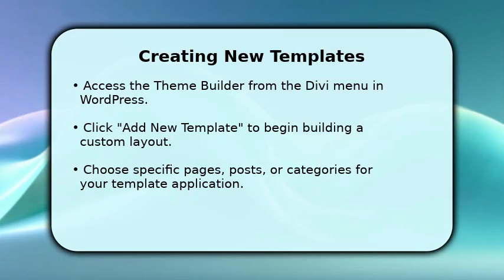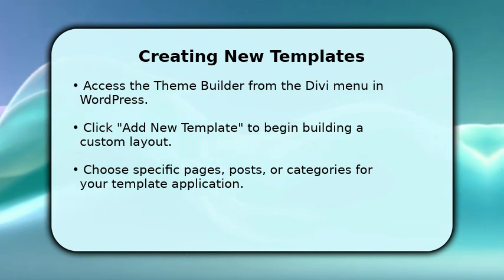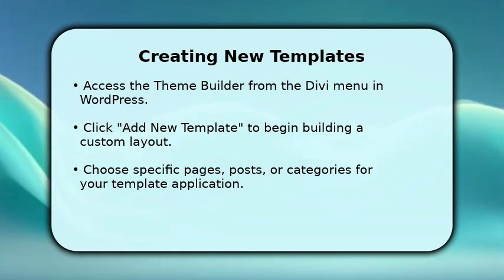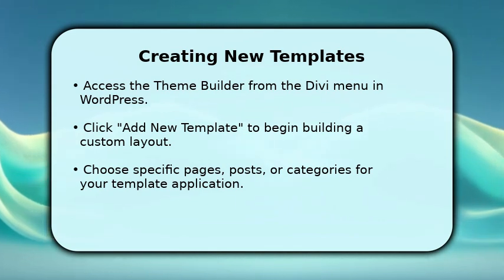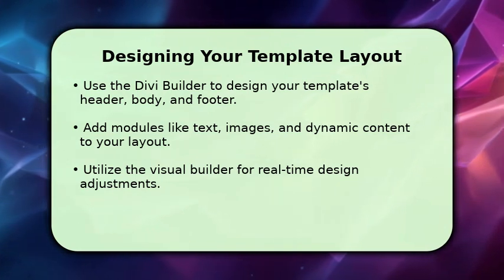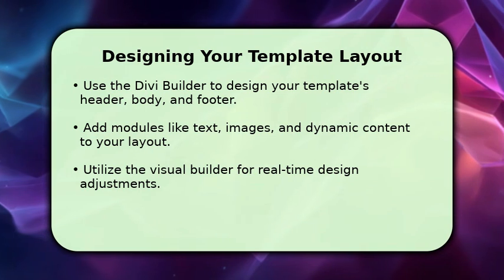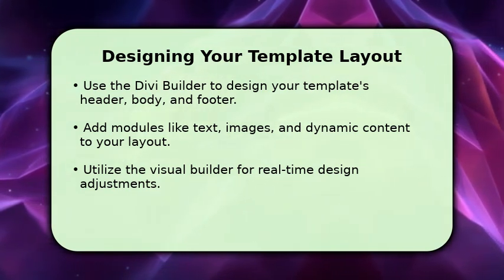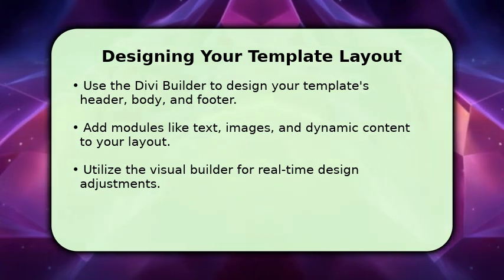How to Use Divi Theme Builder - Easy Guide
▸ (t) In this video, we will show you a step-by-step guide on how to use the Divi theme builder. The Divi theme builder is a powerful tool that allows you to customize your website's layout and design without needing any coding knowledge. We will cover everything from creating new layouts to adding custom elements.